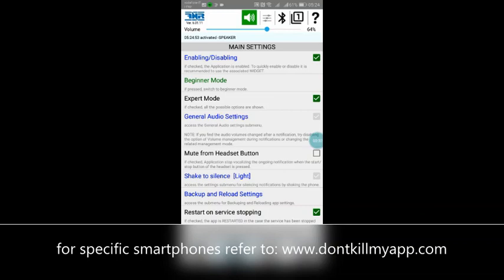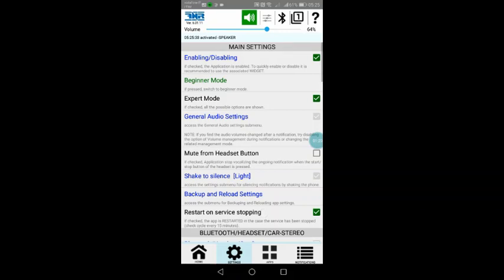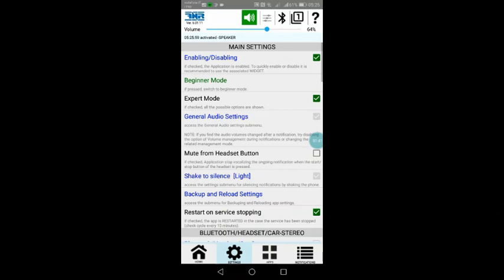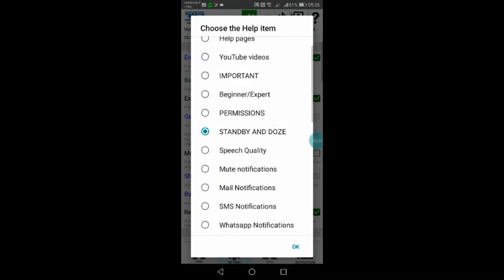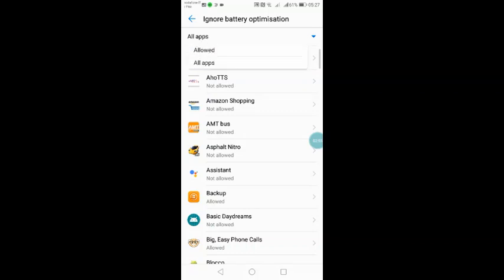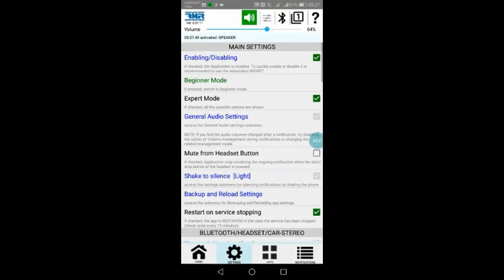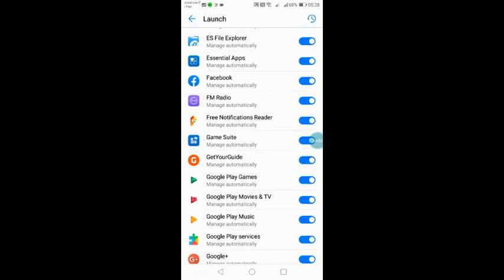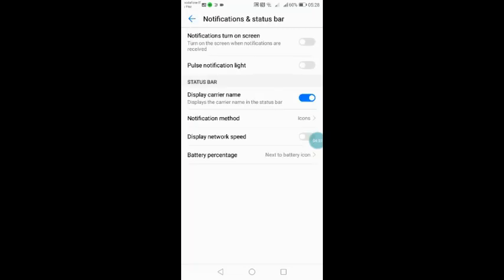1A. BATTERY SAVING IS A KILLER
Battery saving KILLS your service apps (like mine), learn to defend yourself!

This video is made for my FREE NOTIFICATION READER app, but can be applied to ALL my apps, of course just replace the "target" app.

If possible, try ALSO to apply the following:
1. LOCK application in RECENT APPS screen: a LOCKED app is not closed by ANDROID
2. PROTECTED APPS: in some smartphone is mandatory to avoid apps closing by ANDROID!